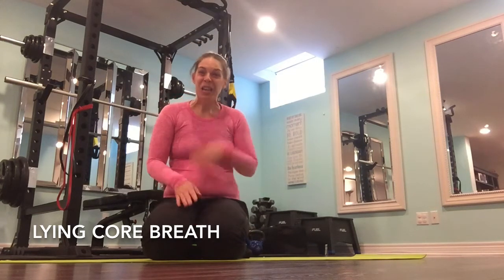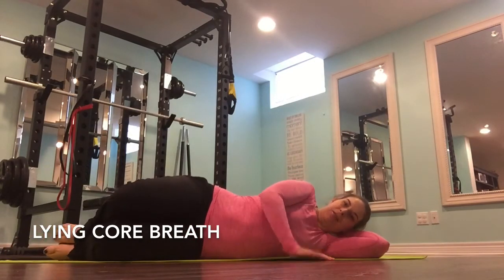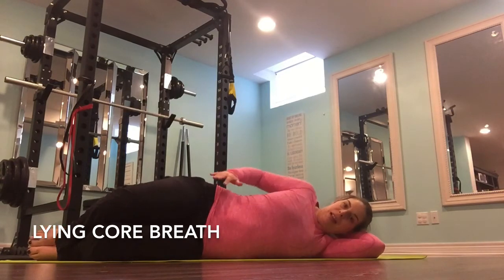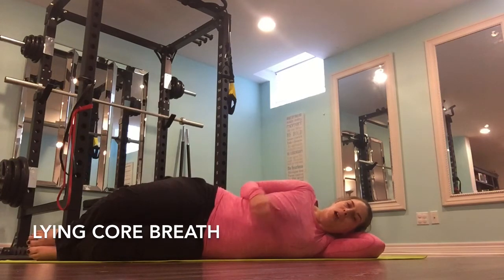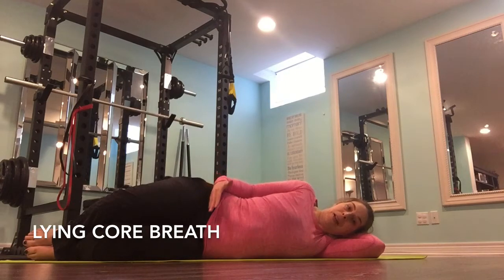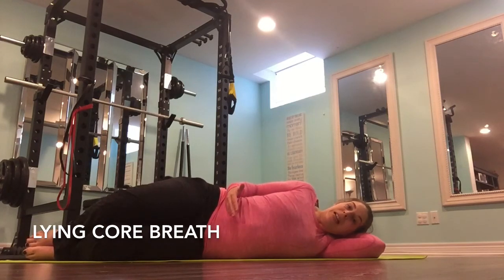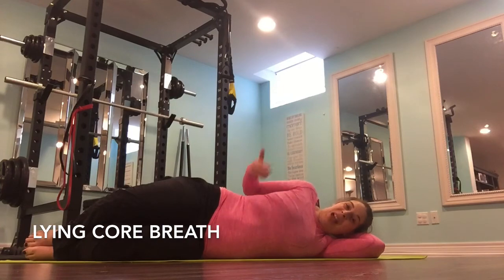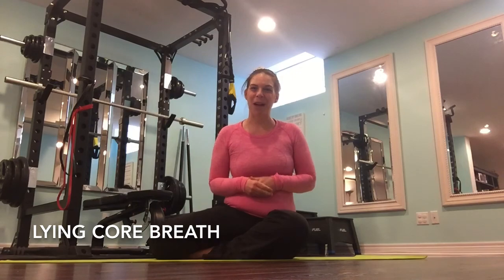Core Breath Lying